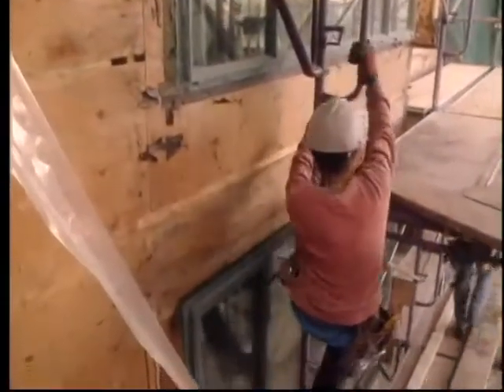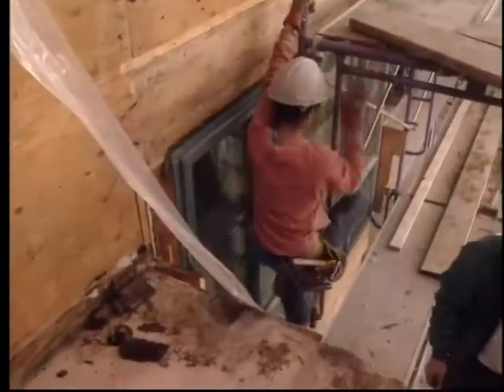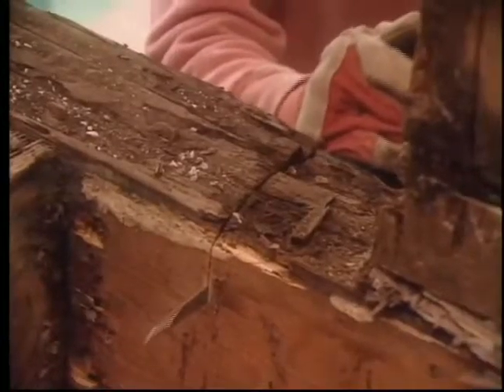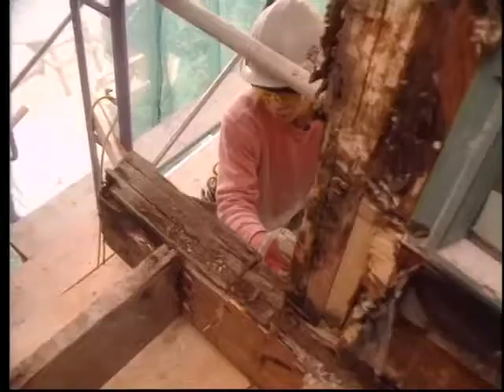Construction - Female Role Model Career Video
This clip shows Suzy Zaric, a restoration carpenter specializing in damage repair, during a typical day on the job. Suzy is one of three women with successful careers in the traditionally male-dominated field of construction profiled in this Female Role Model Career Video. The other two women are:

• Menyui Leung, a welder with experience in manufacturing and shipbuilding
• Luce Gregoire, an electrician who works on lighting and heating equipment

These three dynamic women will inspire your female students to explore new occupations. Additional information from co-workers and supervisors supplements each job profile.

This video is part of a series that features in-depth career information on 35 specific industries, capturing real women working, during a typical day on the job. Each program reveals the personal experiences and insights of successful women in technology and trades occupations, and sends the all-important message to women and girls that the sky is the limit!

These inspirational DVDs supplement industry tours, providing a great addition to any library, career counseling center or outreach campaign.